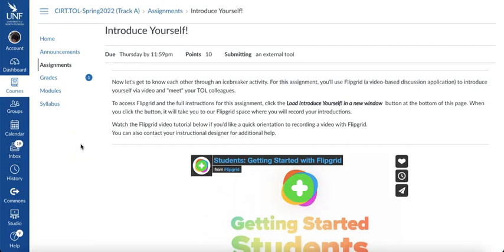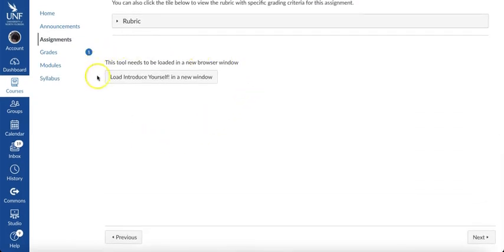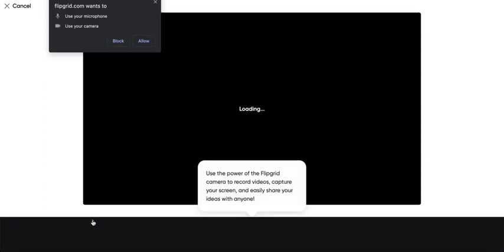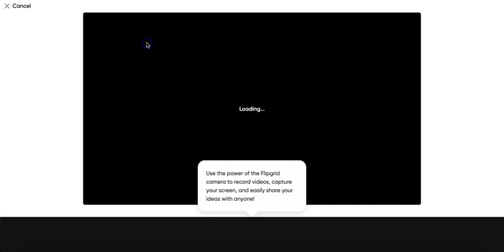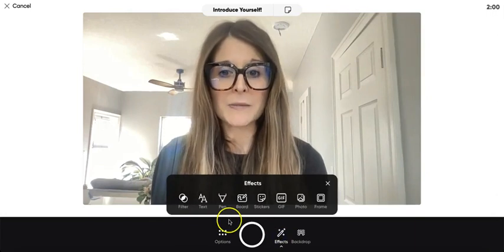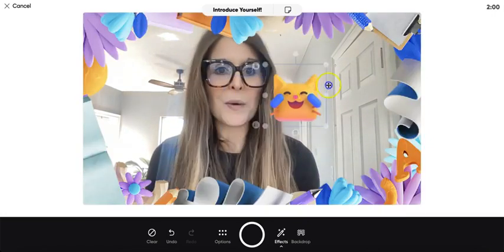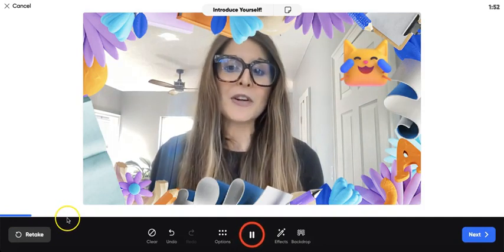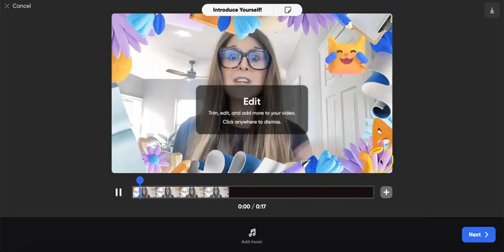Using Flip(grid) in Canvas (Student)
This video shows you how to access Flip(grid) from a Canvas assignment and how to create a Flip(grid) response.